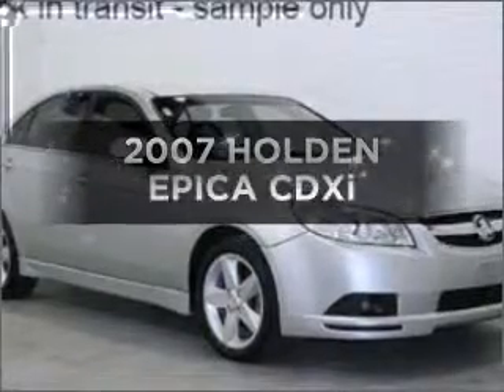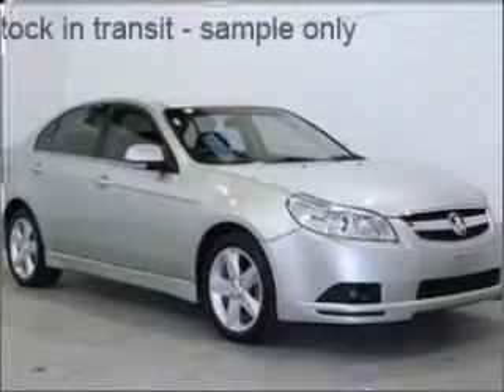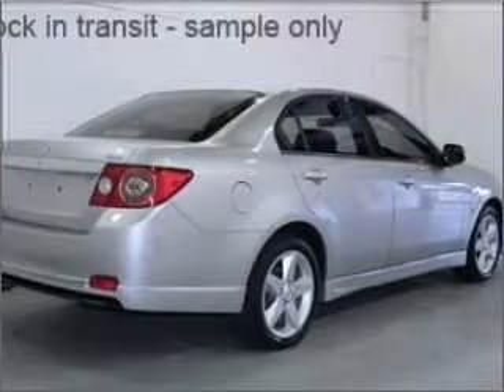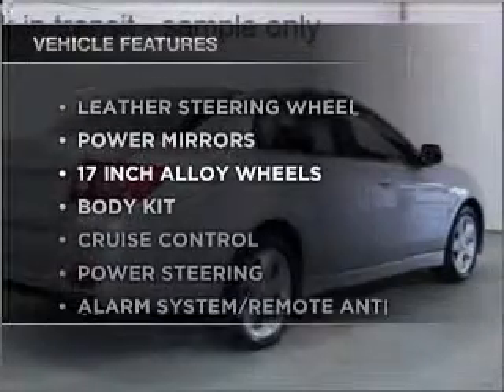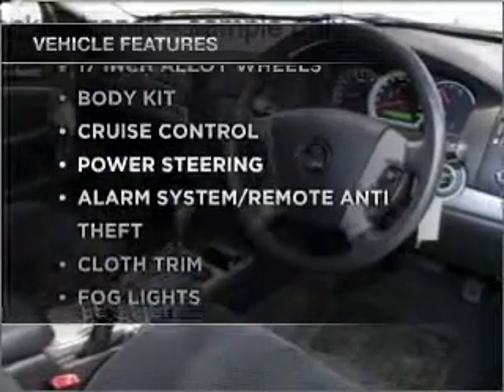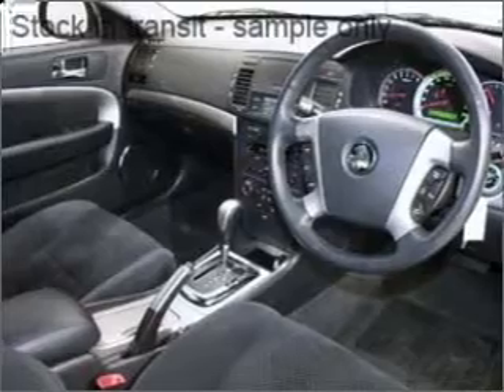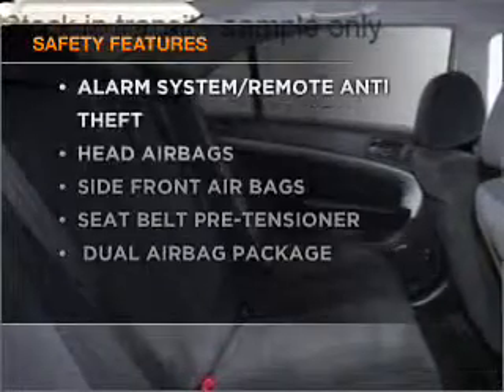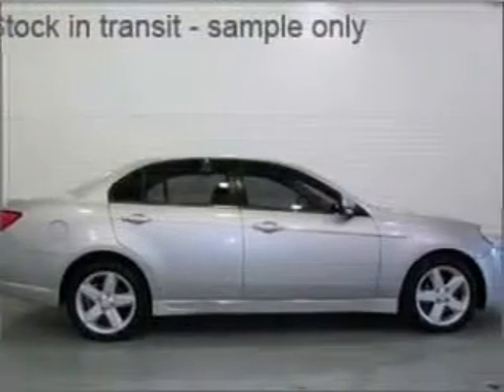2007 HOLDEN EPICA CDXi - Moorabbin VIC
2007 HOLDEN EPICA CDXi 2.5 litre AUTOMATIC SEDAN SILVER Exterior.